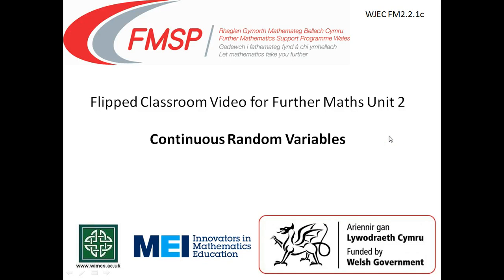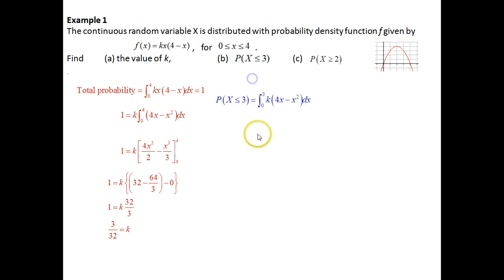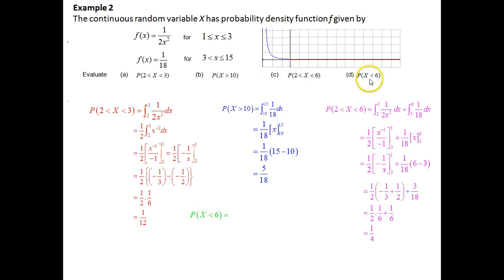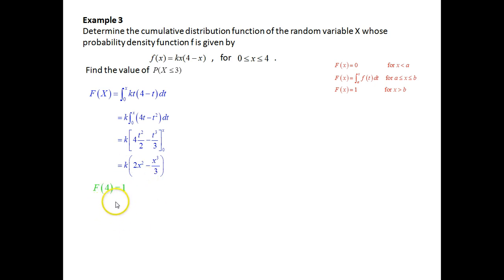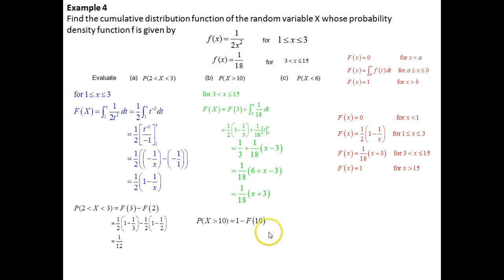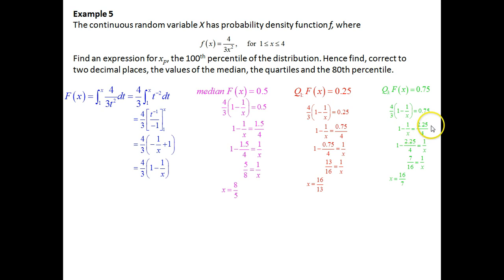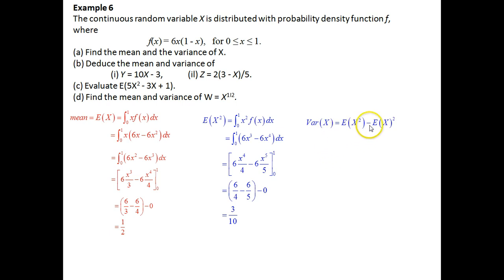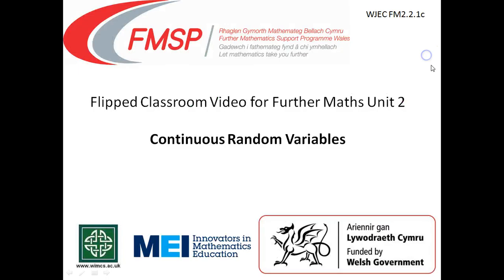FM2 2 1c 3 Cont Rand Vars